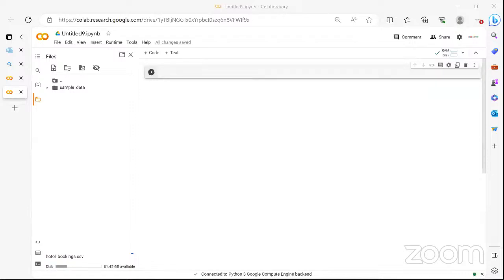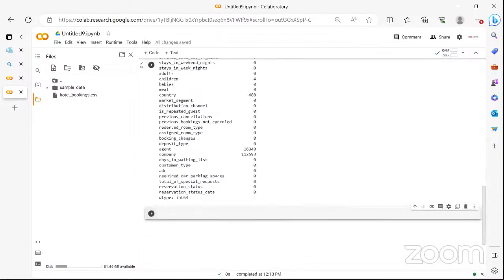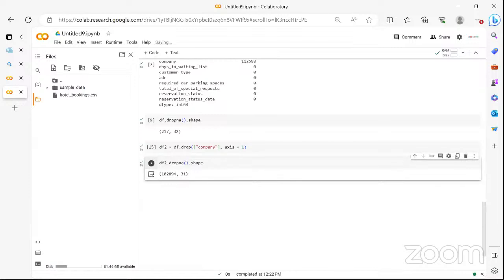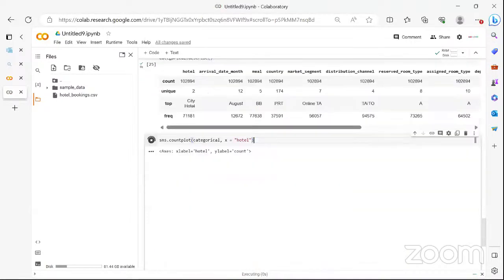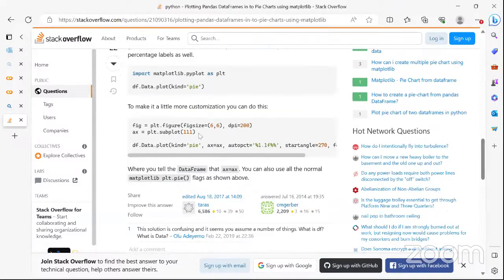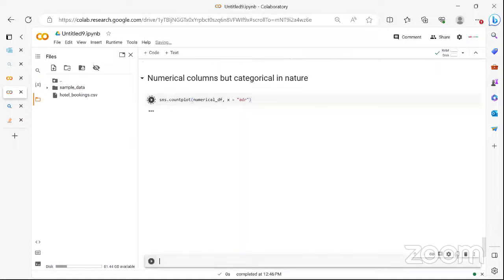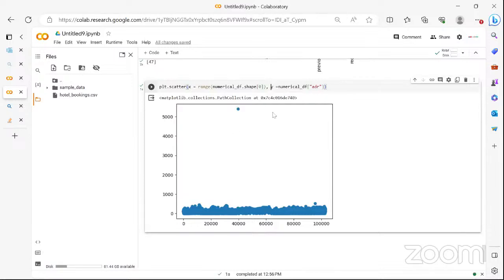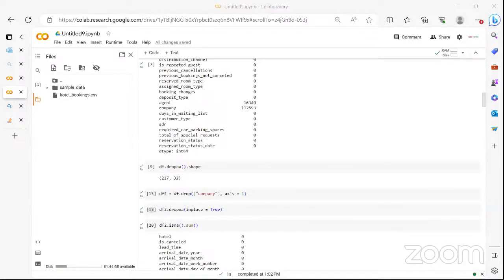HDSC Fall '23 LIVE CODING SESSION 3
Explaining the concepts in stage A (introduction to python for machine learning)